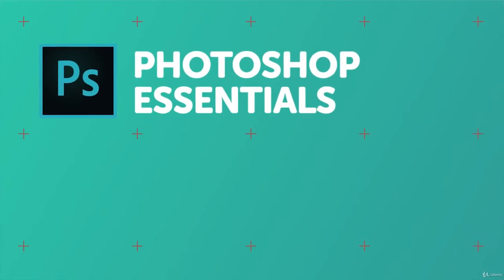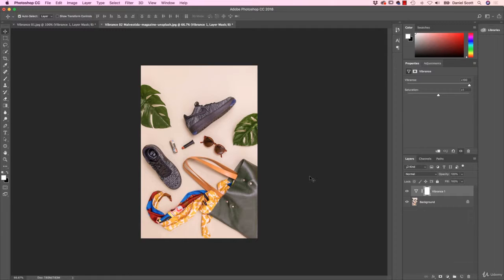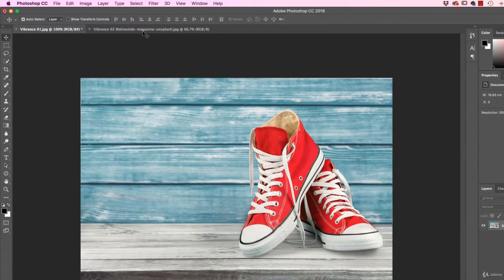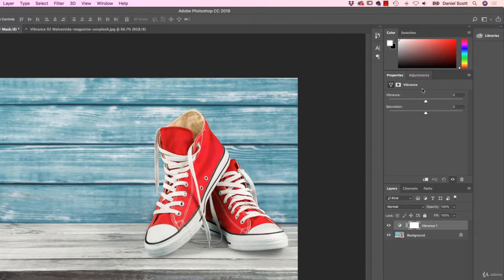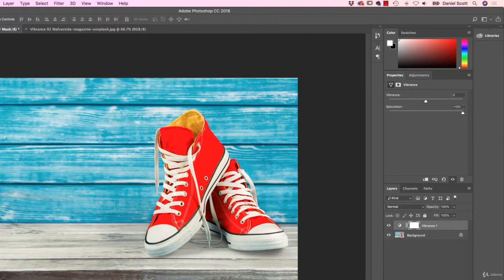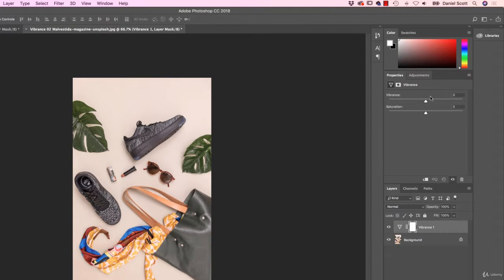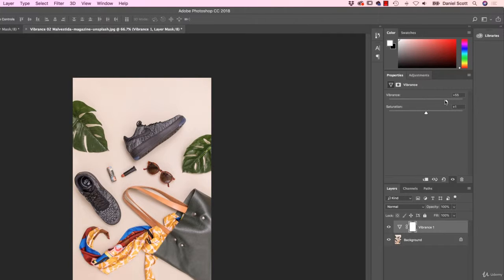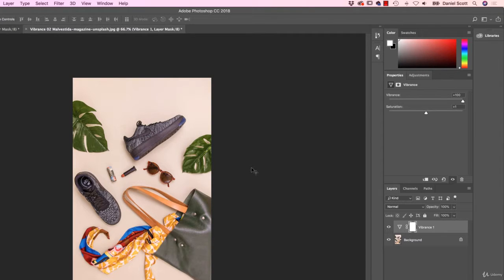4 How to enhance colors in Photoshop using vibrance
This video is all about How to enhance colors in Photoshop using vibrance.